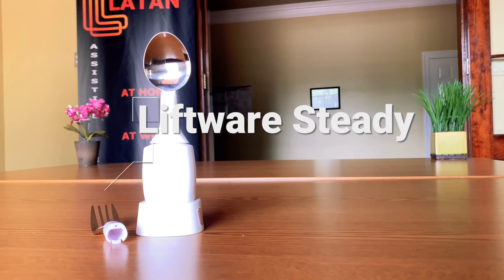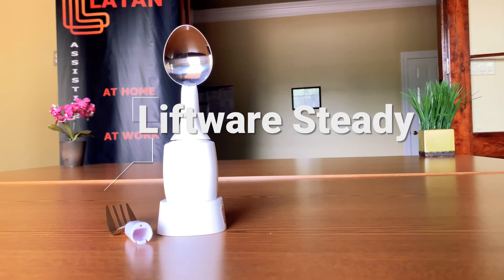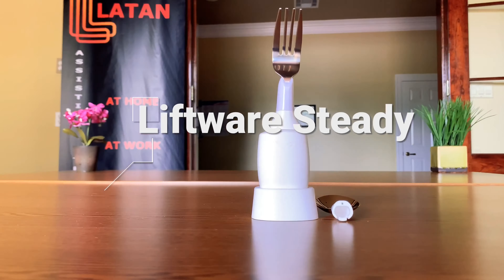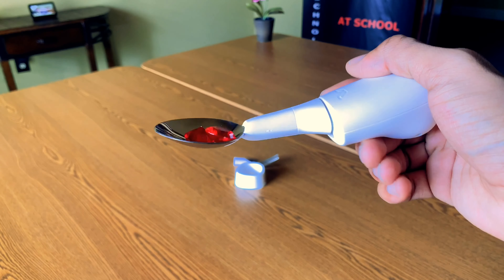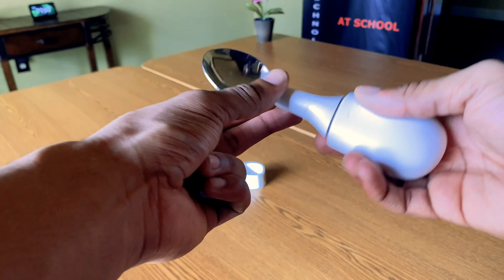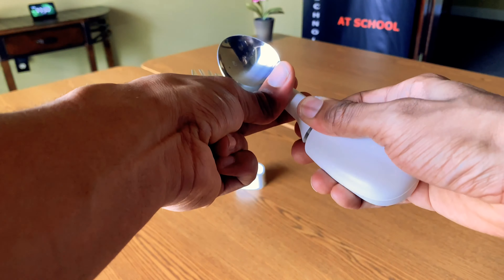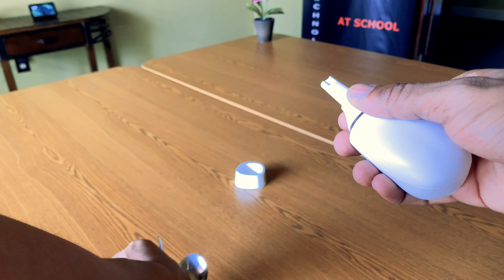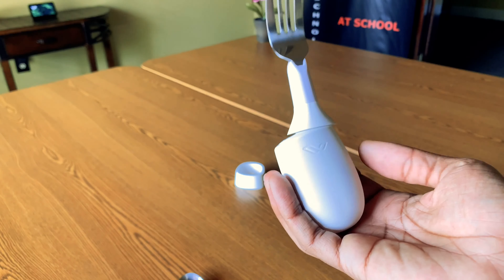Liftware Steady - assistive technology device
The Liftware Steady has a stabilizing handle and a variety of attachments, including a spoon, fork and spork. The steady electronically stabilizes so that the attached utensils shake 70% less than your hand.

This device is designed to help people with hand tremors, which may be related to Parkinson's disease, essential tremor, or stroke.